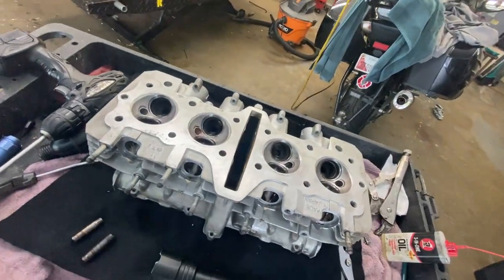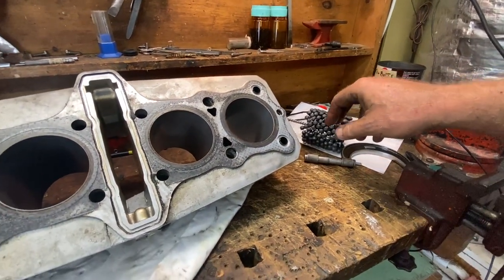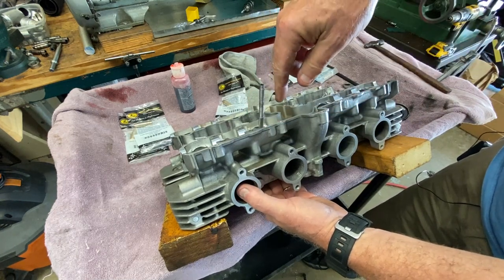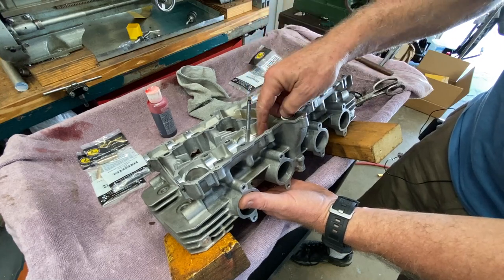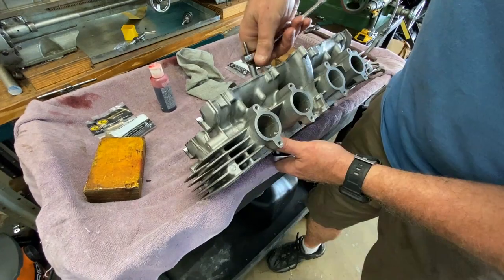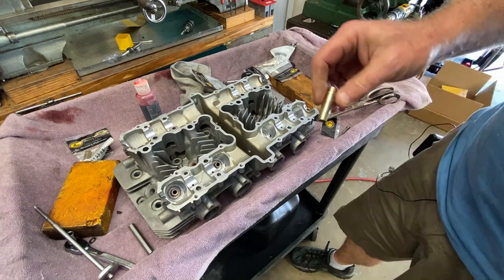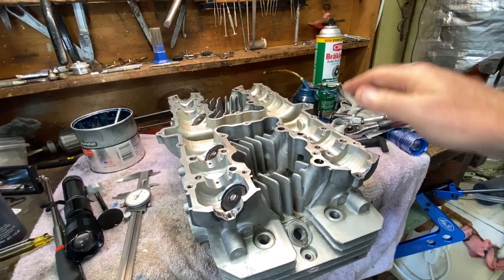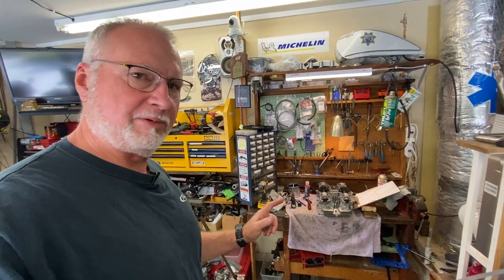Kawasaki POLICE 1000 full cyl head svc IN-HOUSE! Will it work? Is it scrap?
In this video, I go over the full cylinder head service highlights and measurements, how I went about doing operations and some sketchy or unorthodox methods used. Will this head work or is it scrap?

Kawasaki KZ1000 police P21 2002 motorcycle